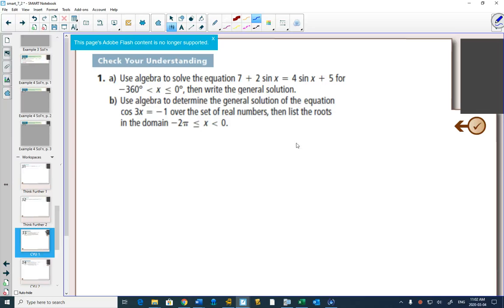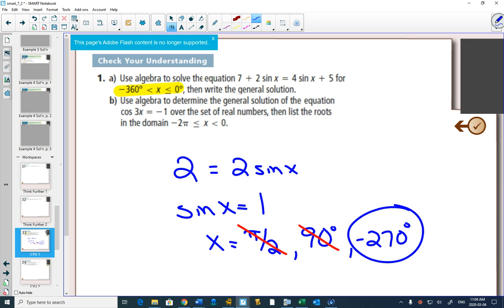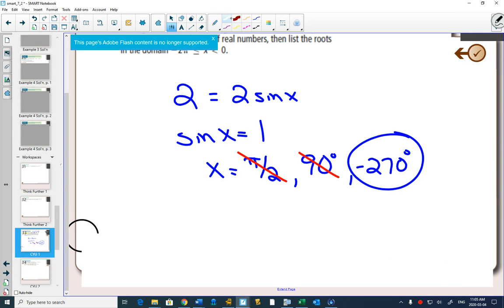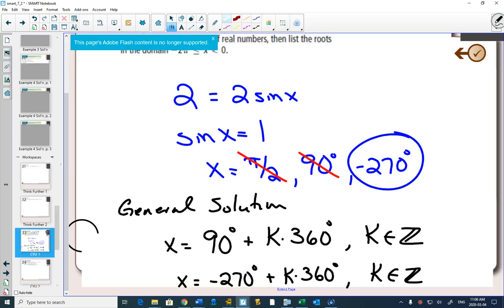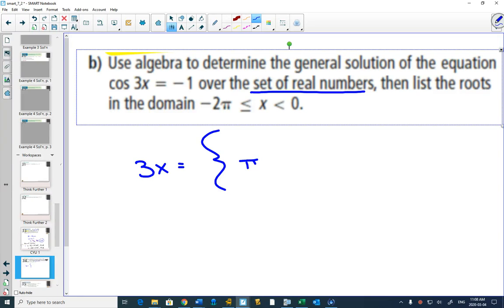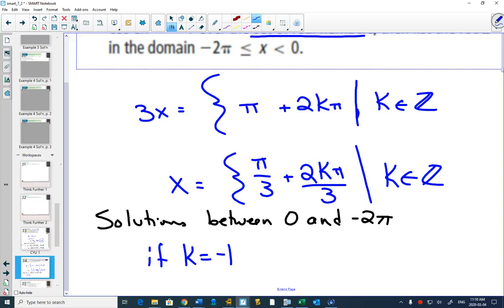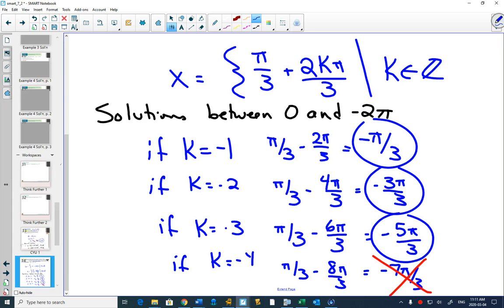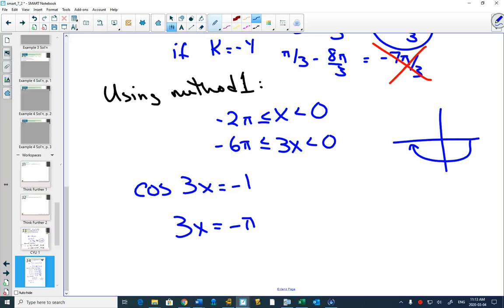40SP 7 2 Example 1